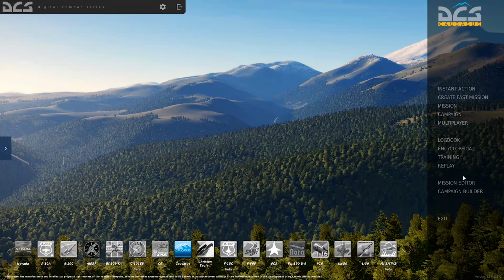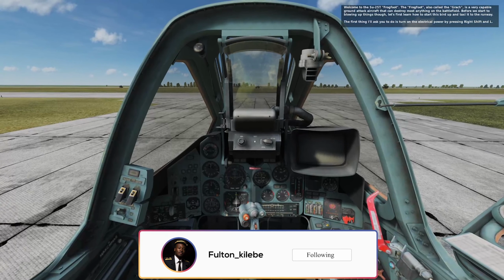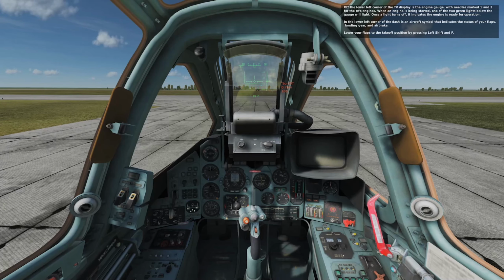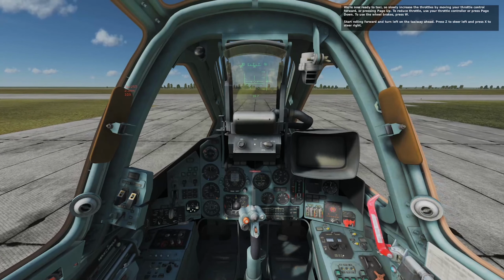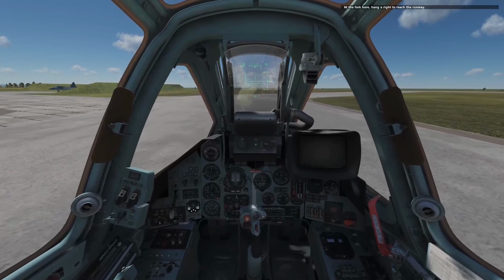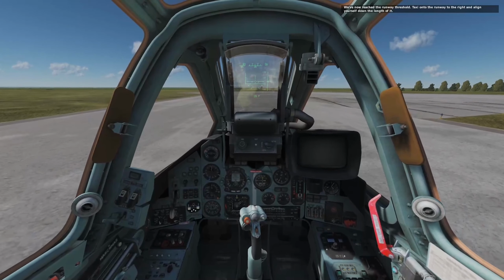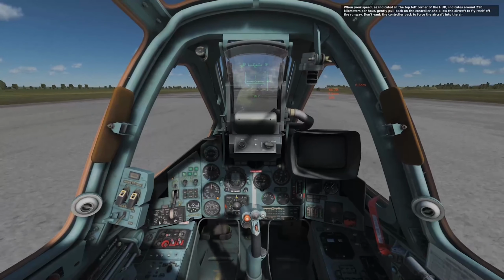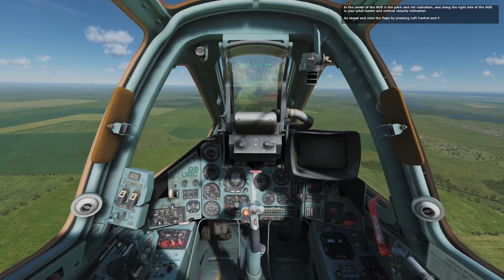DCS World | FREE Combat Simulator gameplay episode #1 4k 60fps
Do you have a question about... Post in the comments section of this video!

why you should follow on social media?
I can answer your question ASAP